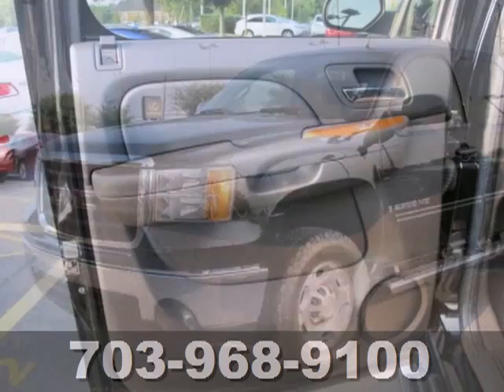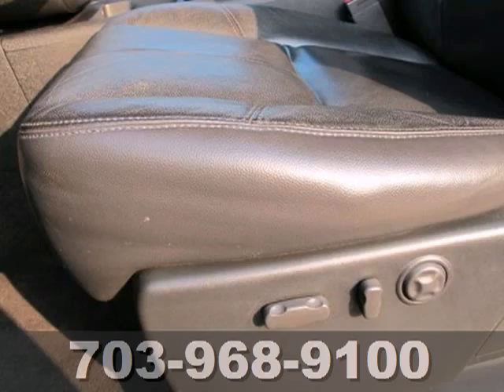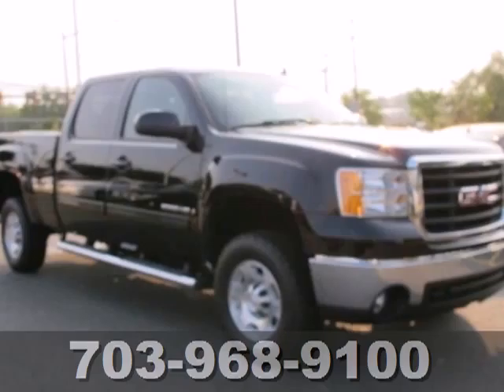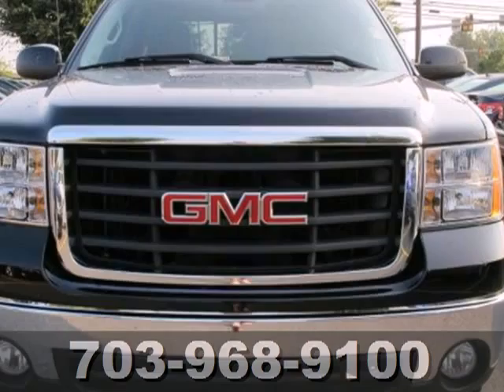2008 GMC Sierra 2500HD ESC297705A in Chantilly VA - SOLD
SOLD - If you are looking for real value on a great used car, Pohanka Lexus of Chantilly VA invites you to come in and test drive this 2008 GMC Sierra 2500HD, stock# ESC297705A. We are conveniently located near Chantilly VA Washington-DC, MD and known for our great selection, reliability and quality. Come take a look at this 2008 GMC Sierra 2500HD today.

13909 Lee Jackson Memorial Hwy
Chantilly VA Washington-DC MD, 20151